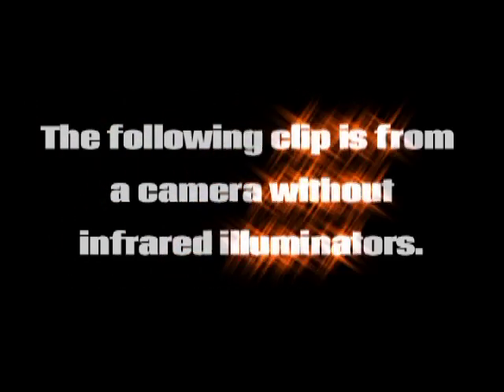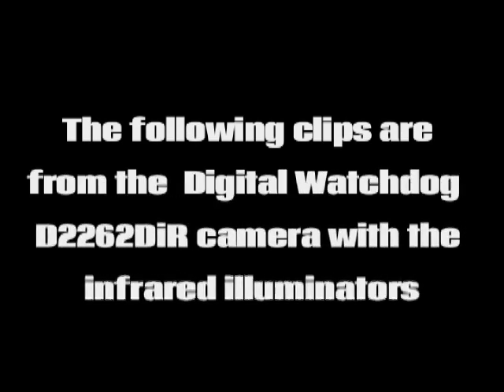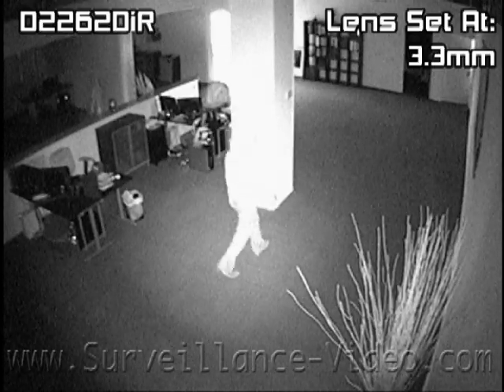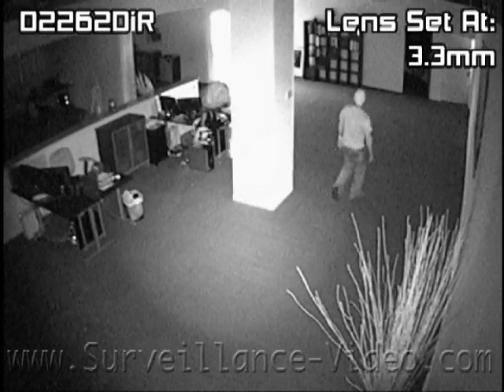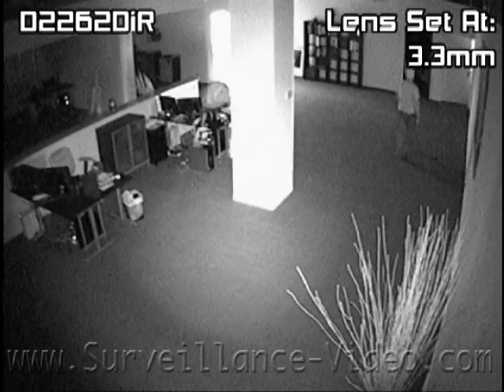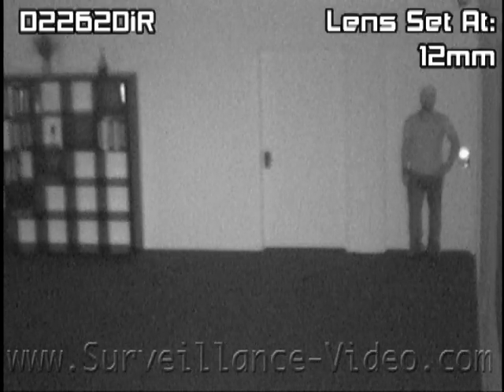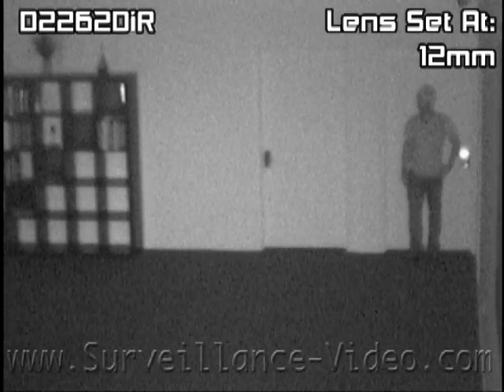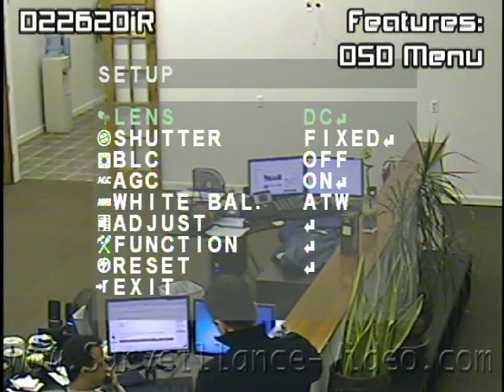Digital Watchdog DWC-D2262DiR Camera Demo from Surveillance-Video.com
The DWC-D2262DIR is a digital indoor dome camera from Digital Watchdog which is equipped with advanced and high tech features for optimal image quality. Click on the above link for more information about this camera.